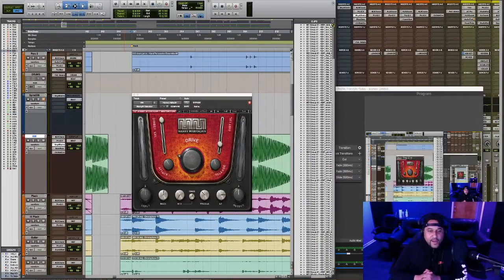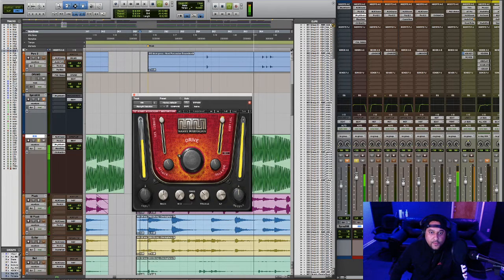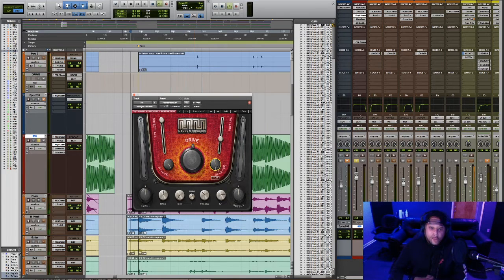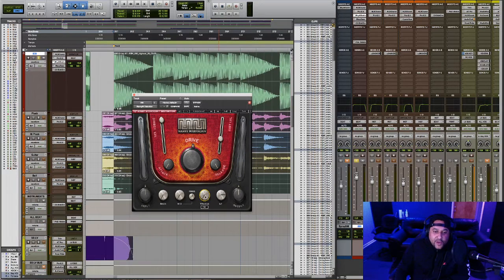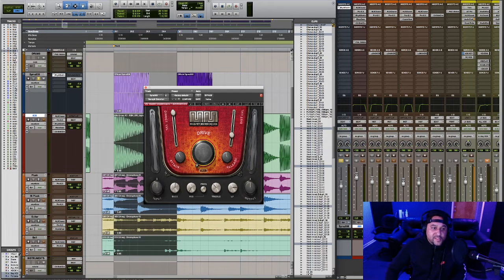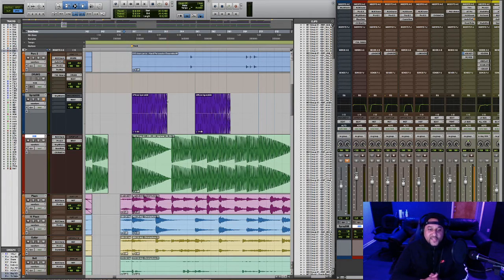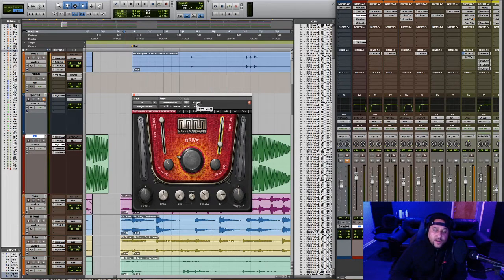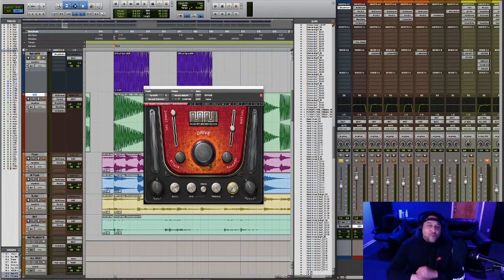How To Distort Your 808 Using Waves Manny Marroquin Distortion Plugin | Wavy Wednesday's Episode 2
In this episode of Wavy Wednesday's we will be looking at the WAVES Manny Marroquin Distortion Plugin. I'll show you how you can use this waves plugin to add distortion to your 808's which will allow your 808's to stand out and cut through the mix. I'll also demonstrate how you can use the Waves Manny Marroquin distortion plugin as a creative effect to create your own 808's. I also show you how I used the distortion plugin on the 808 in a track I produced called "Ooo Aah" - Fly Guy J feat. Prince Teejay & Sunny Savage.

🎶Buy/Stream "Ooo Aah" - Fly Guy J feat. Prince Teejay & Sunny Savage

My Music Production/Recording Gear:
NI Maschine
NI Komplete Kontrol S49 Keyboard
UA Apollo 8 Audio Interface
Furman Power Conditioner
Avalon V5 Microphone Preamp
Neumann TLM-103 Microphone
Stedman Proscreen XL Pop Filter
Yamaha HS8 Powered Studio Monitors
Mogami GOLD Audio Cables

Software:
NI Komplete

©️ Fly Guy J Productions 2020